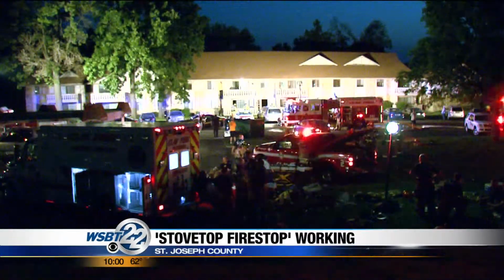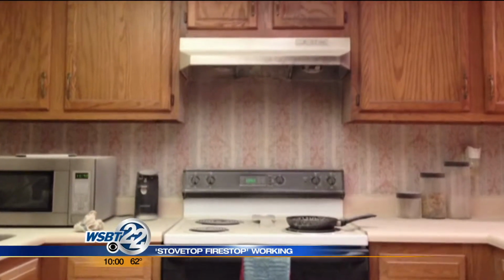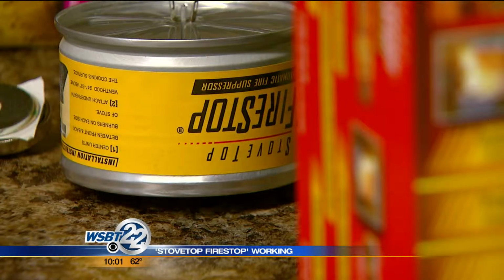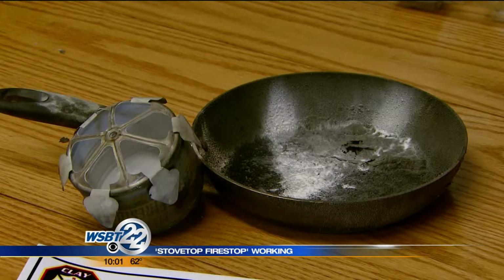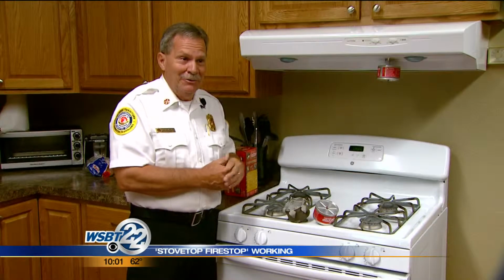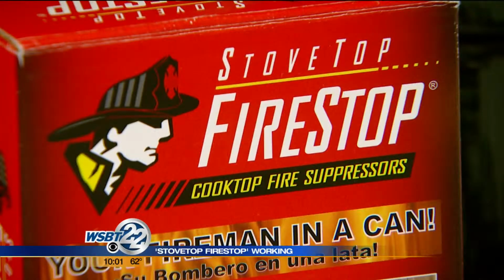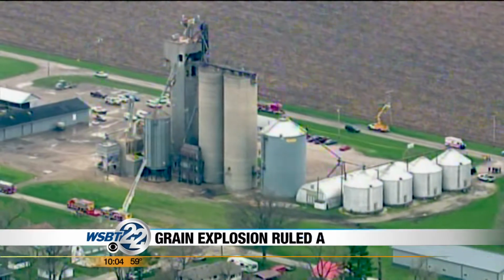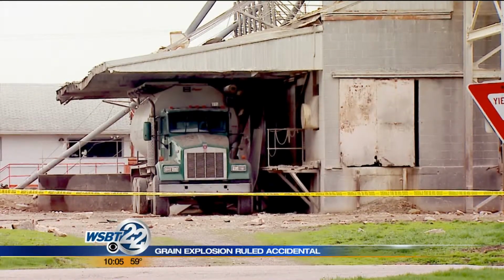Solo anchoring the 10 p.m.